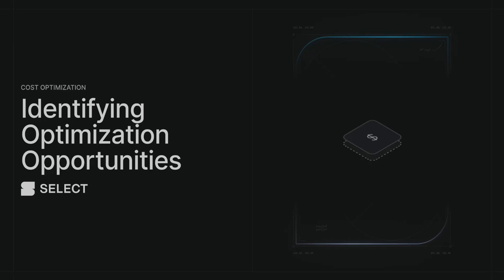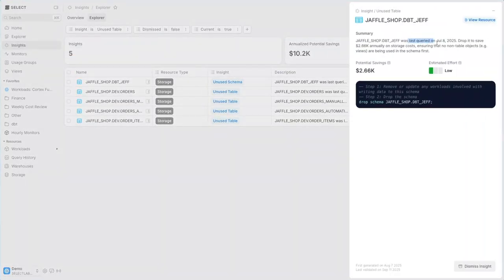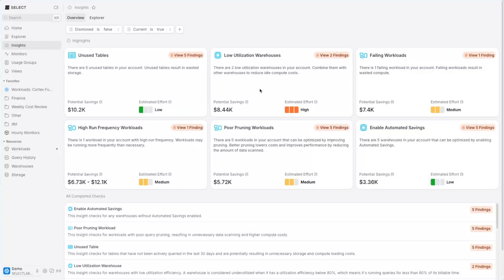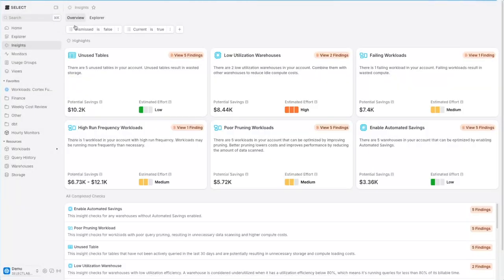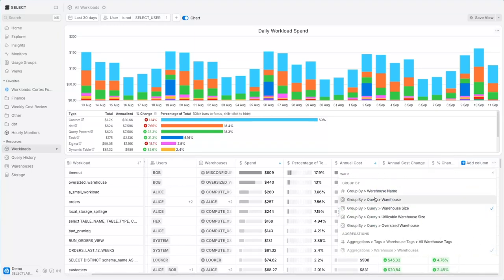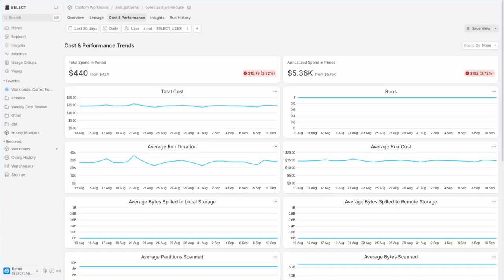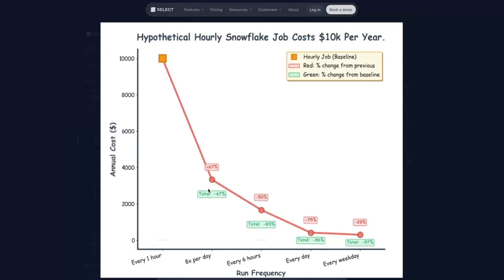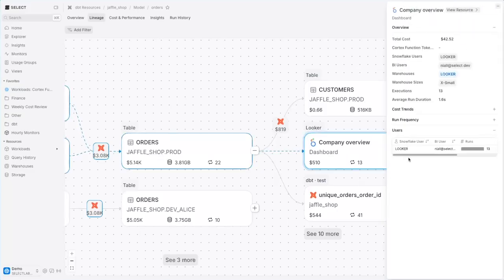Identifying Optimization Opportunities in SELECT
In this video we focus on how to identify Optimization Opportunities in SELECT using a few key features: Insights, Workloads, and Lineage